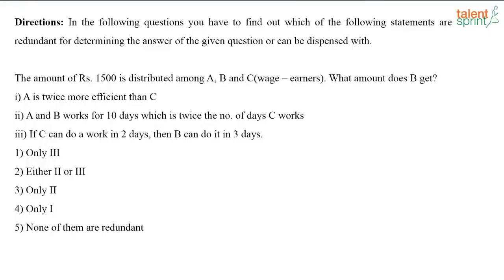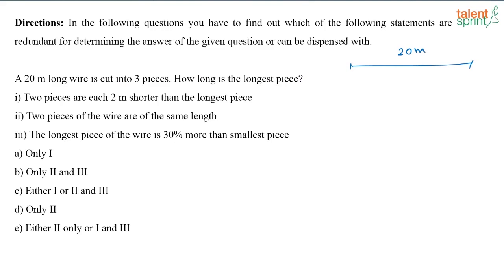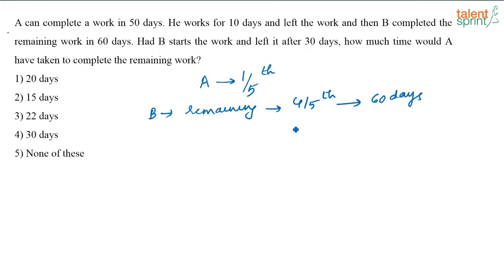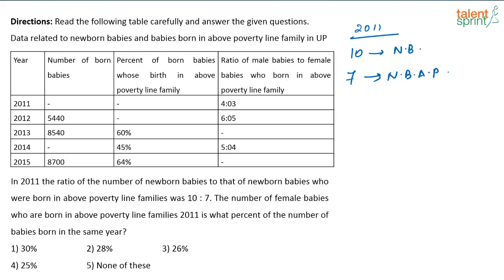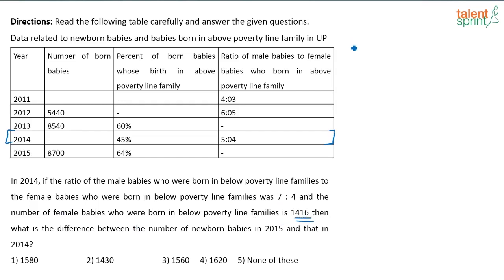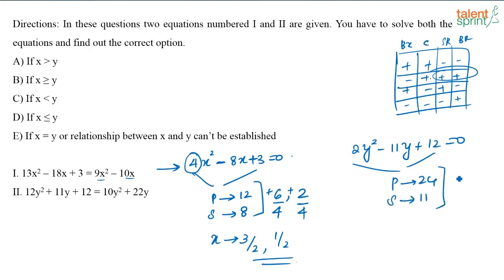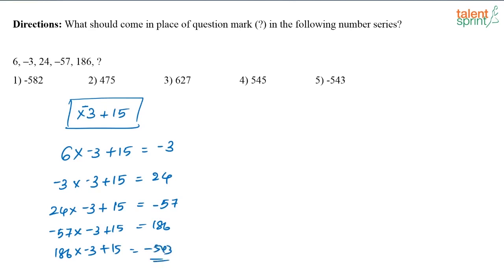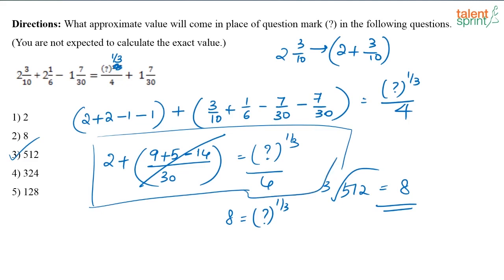SBI Prelims Exam Refresher 2020 | Session-5 |New Pattern Questions Discussion |Quantitative Aptitude